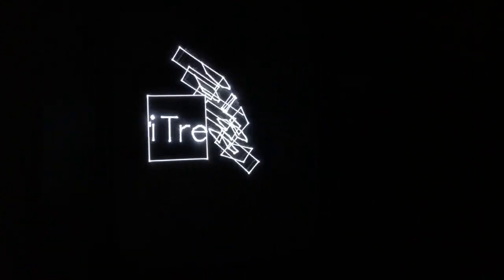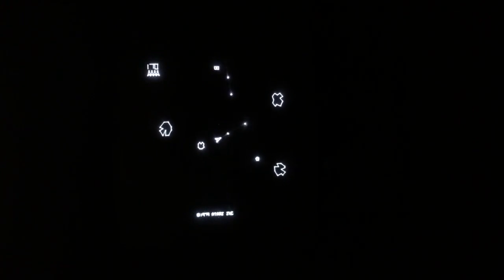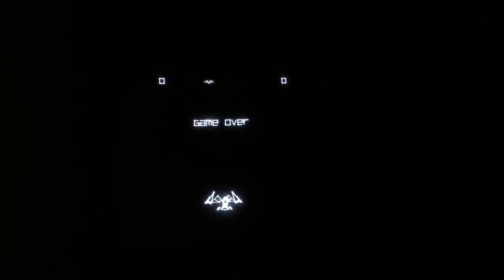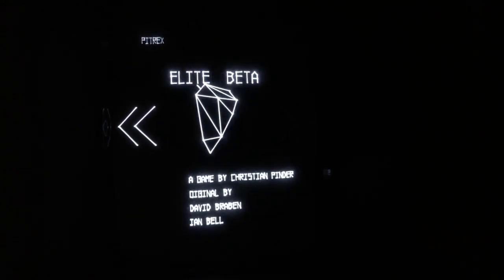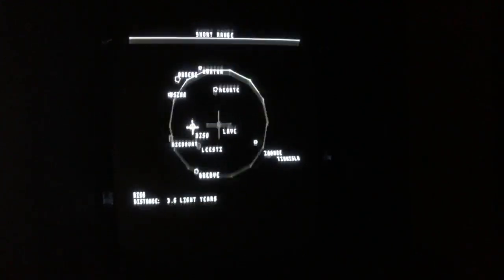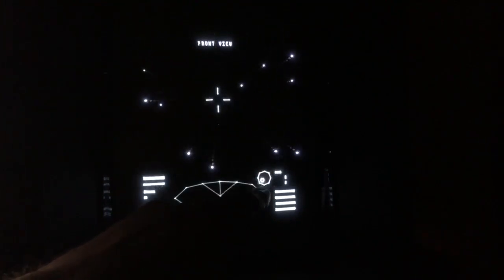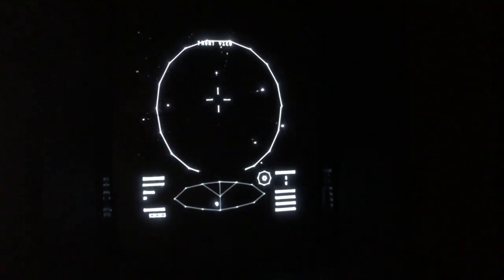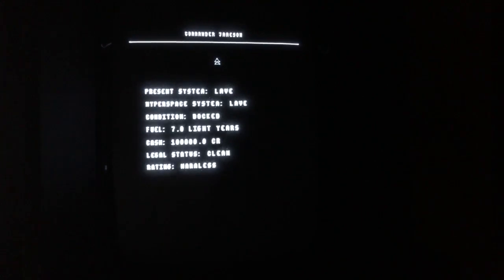Vectrex PiTrex baremetal 15th of June - Elite is coming...